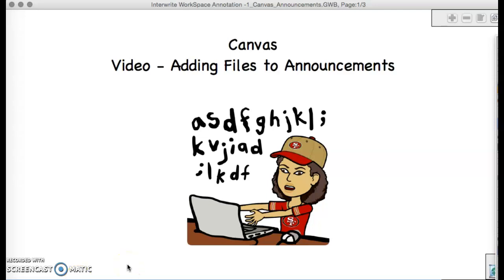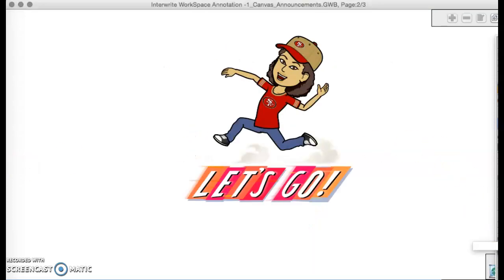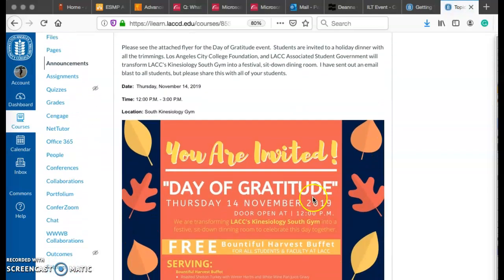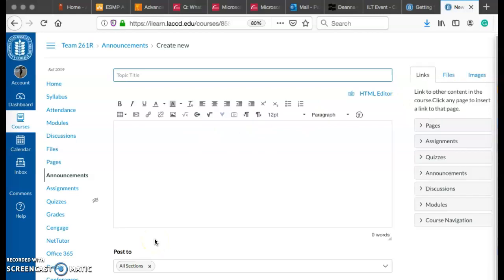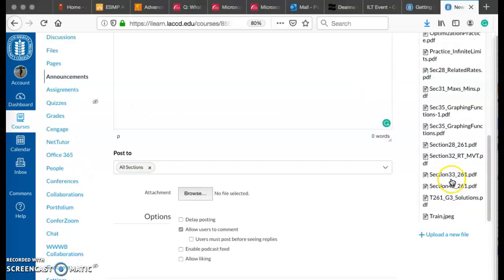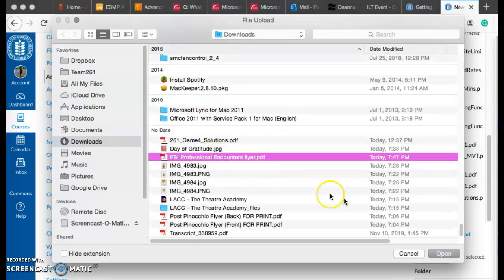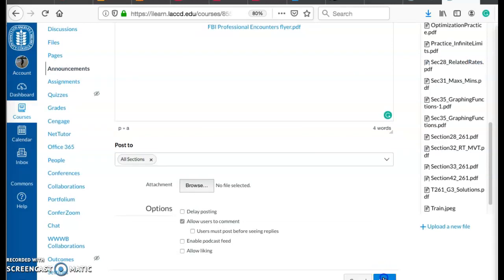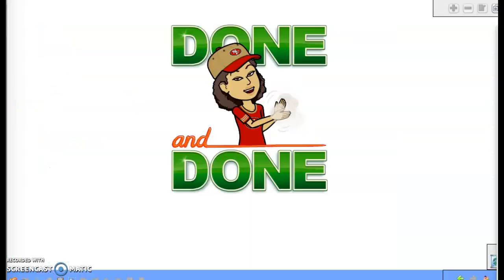Canvas - Adding PDF file to an Announcement